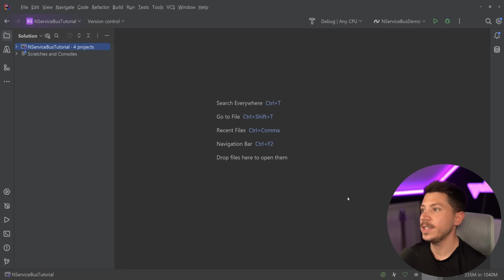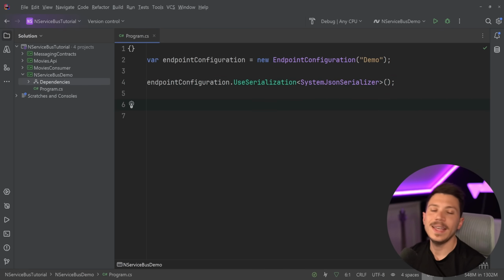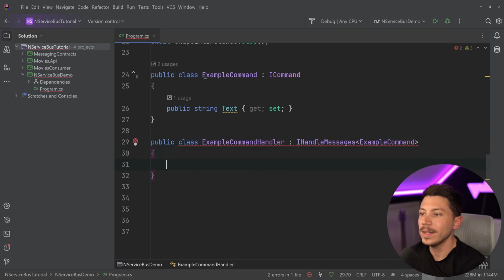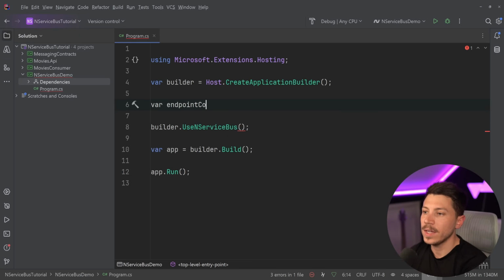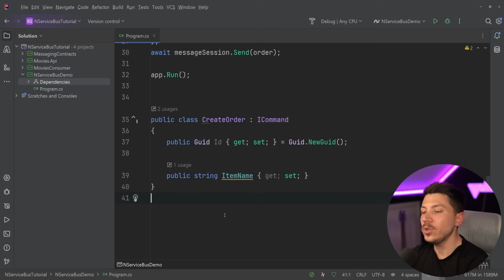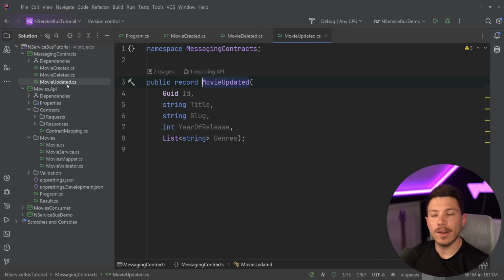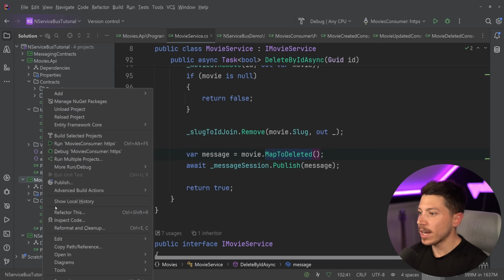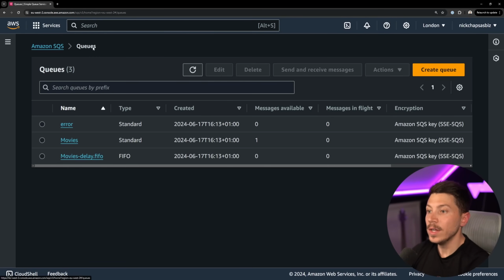Building Clean Messaging in .NET with NServiceBus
Hello, everybody. I'm Nick, and in this video, I will get you started with asynchronous messaging in .NET using the popular messaging library NServiceBus.